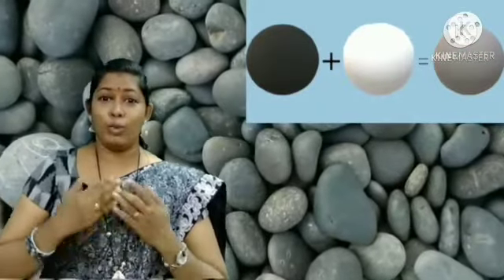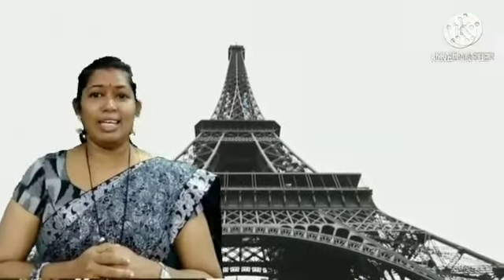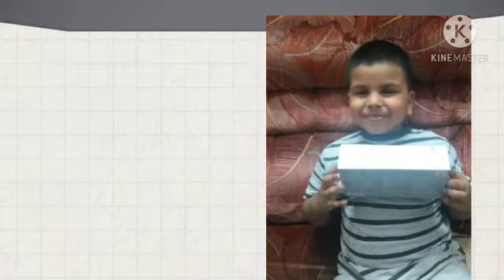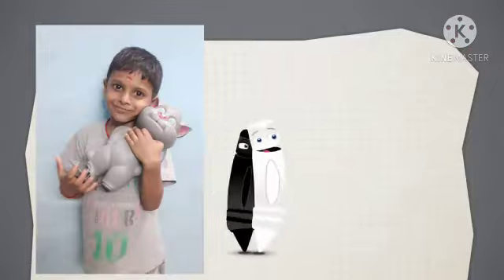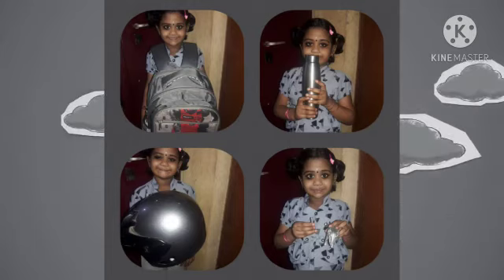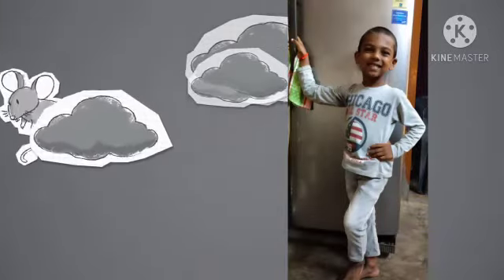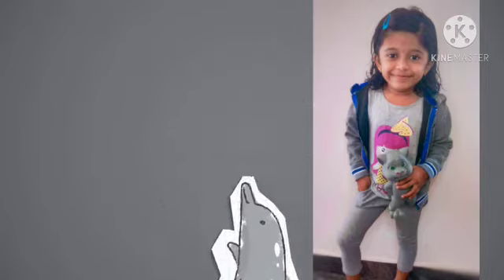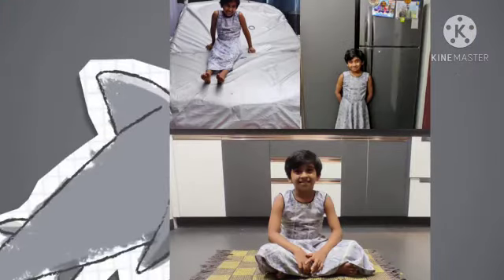Grey color day